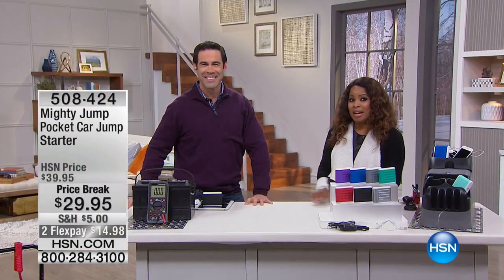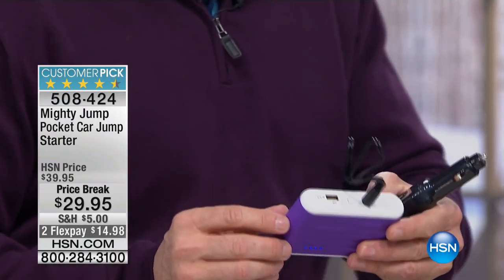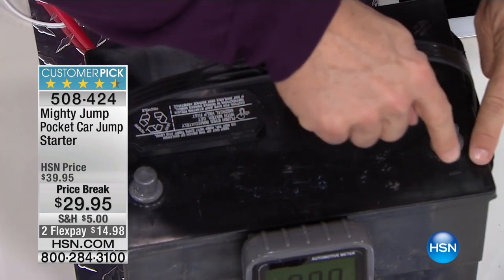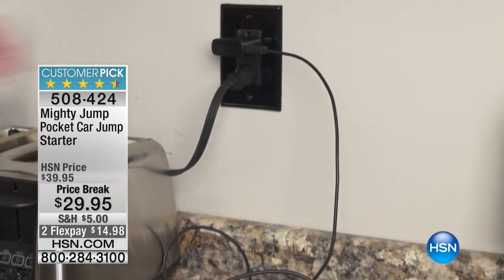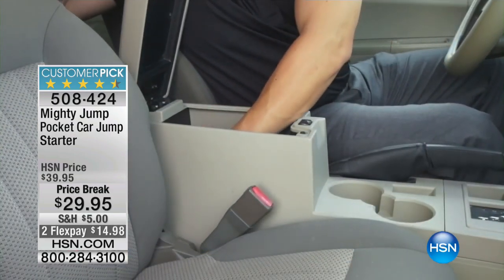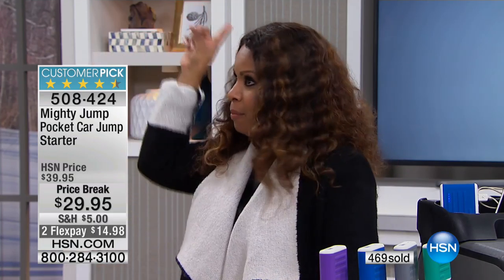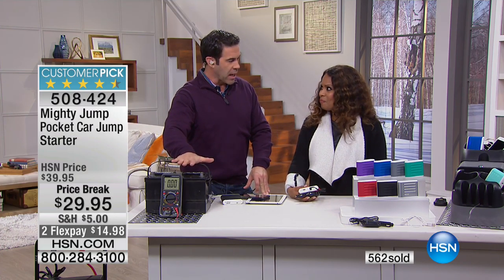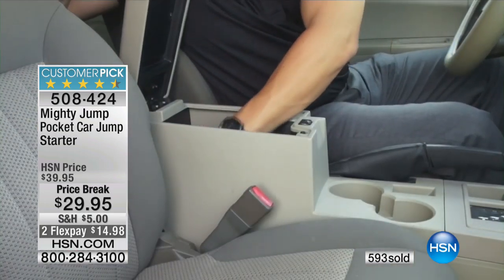Mighty Jump Pocket Car Jump Starter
The only thing worse than being stranded by the roadside with a drained battery is realizing as you try to call for help that your phone is dead too. Here...